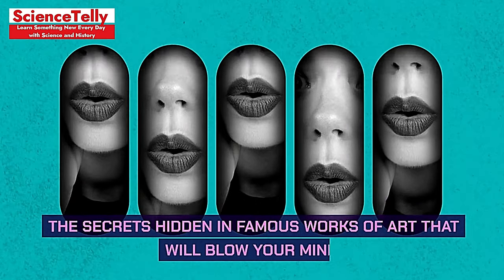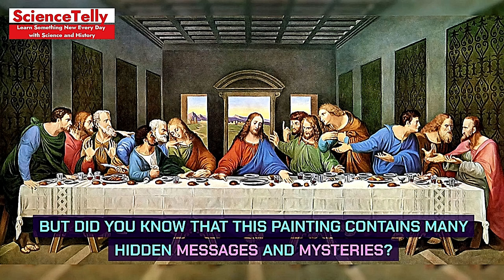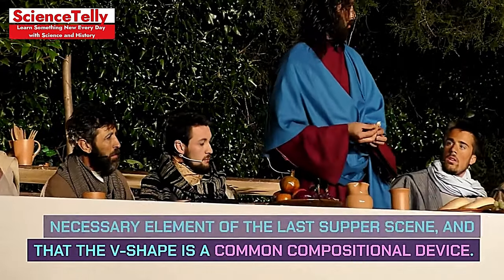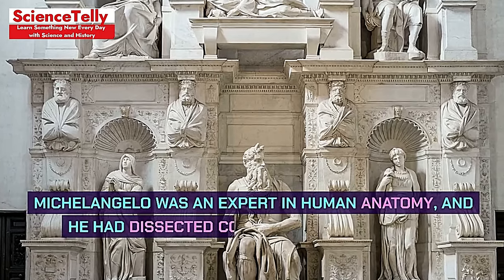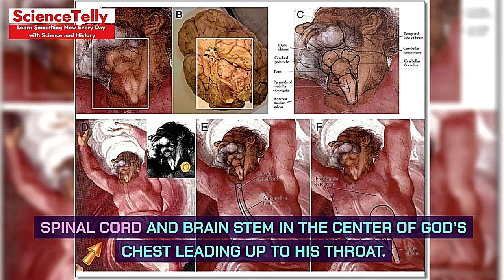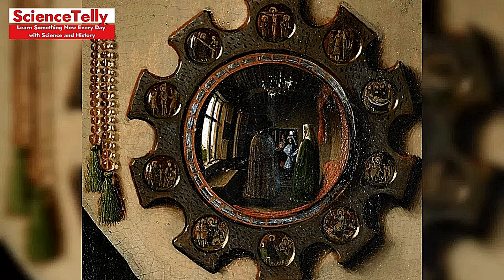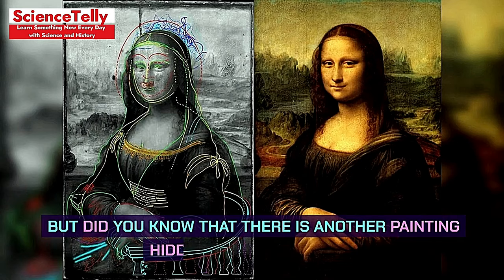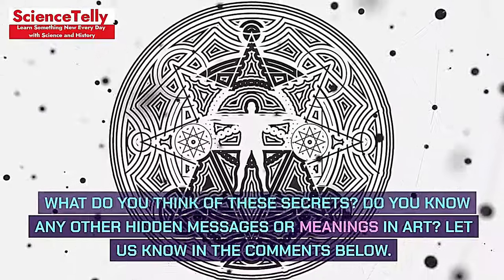The Secrets Hidden in Famous Works of Art That Will Blow Your Mind!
sciencetelly is an exciting and informative YouTube channel dedicated to exploring the wonders of science, technology, and the natural world. Our channel features a diverse range of fascinating topics, including space exploration, animal behavior, history, food science, and technology advancements.

Our team of passionate science enthusiasts brings you the latest research, interesting facts, and insights into the world around us. Whether you're curious about the mysteries of the universe or want to learn about the latest advancements in technology, ScienceTelly has something for everyone.

Join us on a journey through the depths of space, the vast oceans, and the world of technology, as we explore the wonders of science and the fascinating stories that make our world so unique. With engaging visuals and captivating storytelling, ScienceTelly is the perfect channel for anyone who wants to expand their knowledge and explore the wonders of science.